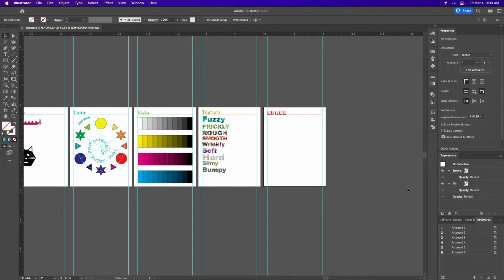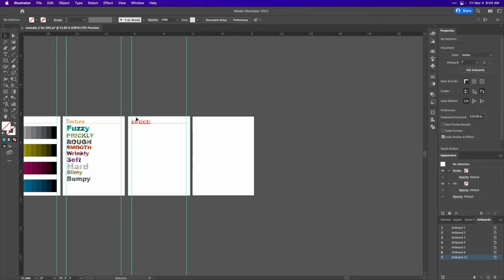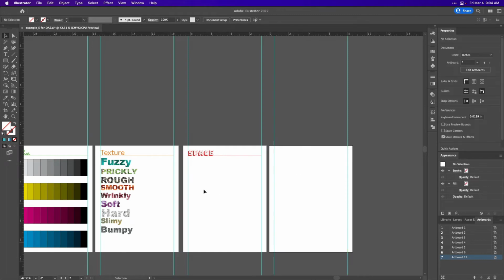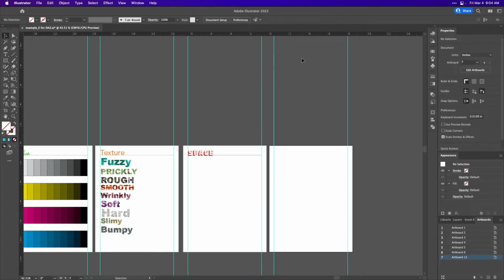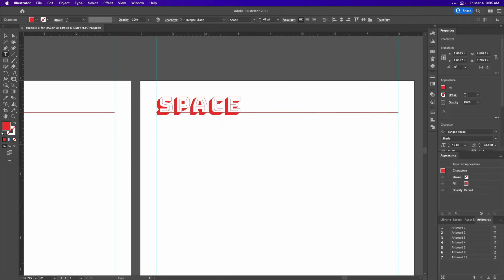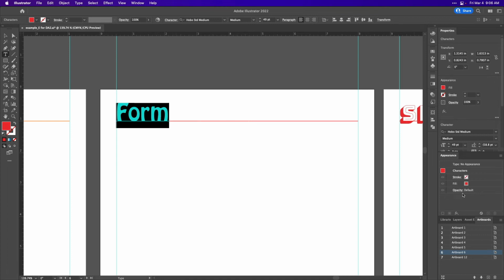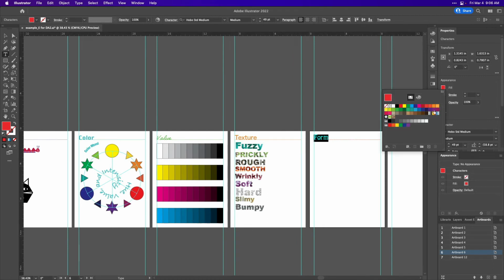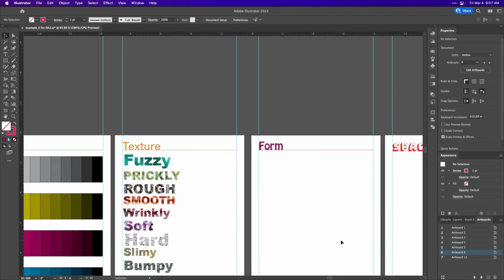Setting up Digital Art Elements Extra Art boards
In this graphic designer tutorial video, which is about setting up digital art elements for extra artboards,  you will be taught to learn how to make 3D effects with the help of several artboards. The software which will be used in adobe illustrator, and adobe illustrator is a very user-friendly and easy-to-learn graphic designing software.